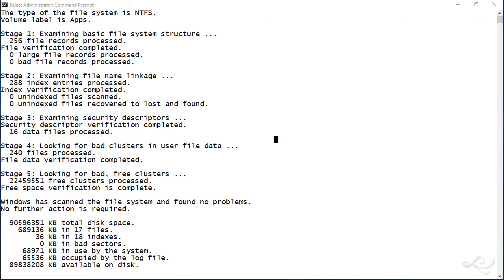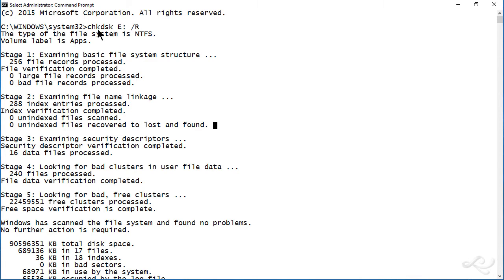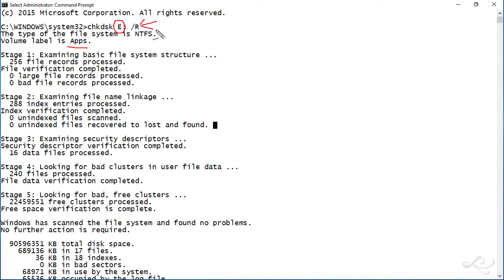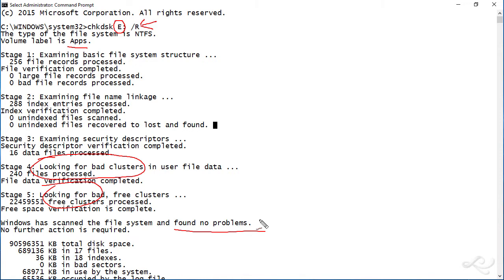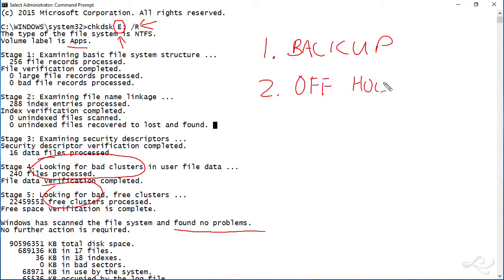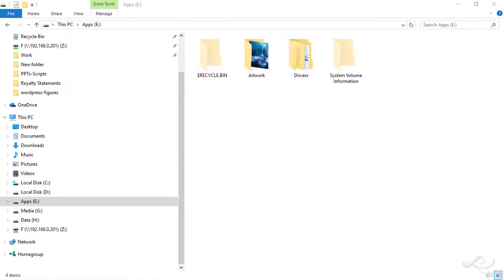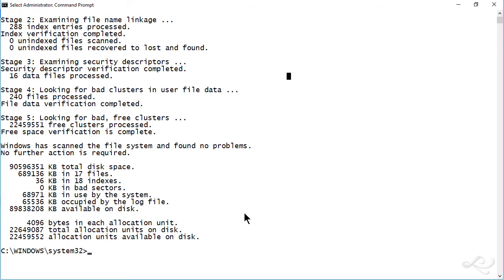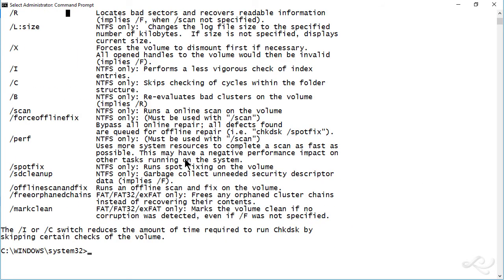Tech QOTD: Section 31 is most definitely bad (A+ 1/3/2017)